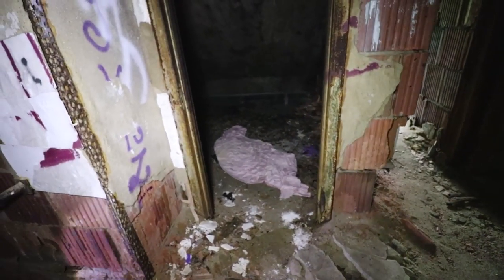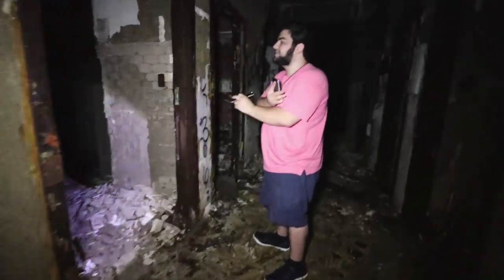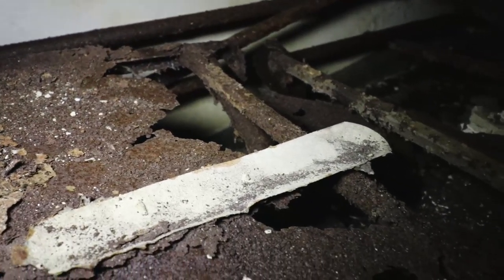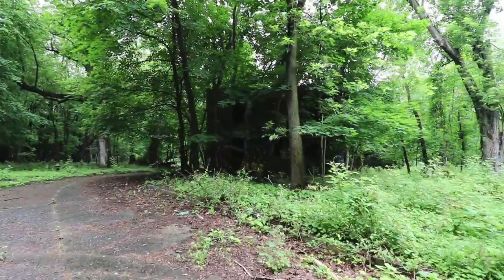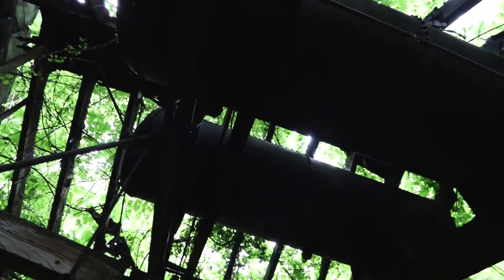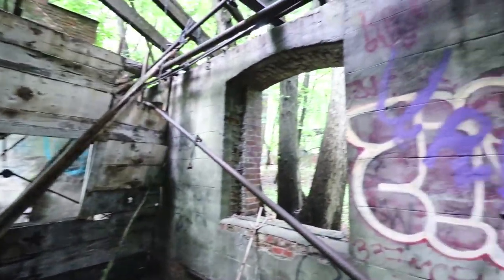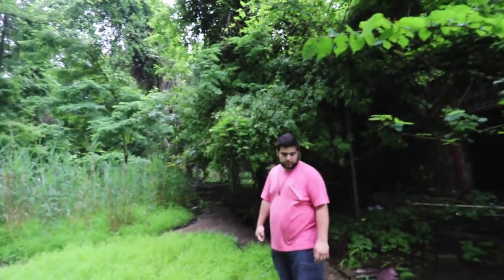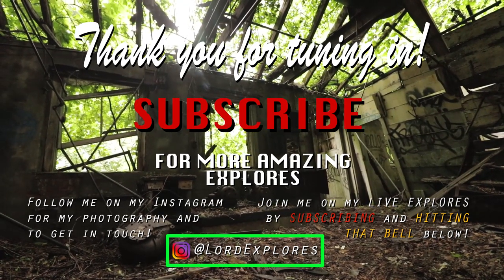Exploring New York's Abandoned Farm Colony - Huge Facility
This abandoned farm colony used to house thousands of people in a self-sustaining community where they grew crops and raised animals. Today the decaying buildings remain as a haunting reminder of its past.
EQUIPMENT:
-Canon EOS 80D DSLR

-USA Gear SLR Camera Backpack

-Neewer LED Light Box

-Rycote RODE Mic Go

-3M Respirator with PRO Filters

-OUTLITE Tactical Flashlight

I explore the various abandoned and decrepit buildings and locations that pepper the world. These places are remnants of the past, and I enjoy documenting them for all to see before they succumb to man or Mother Nature. Join me as I enter the belly of the beast and show you what these abandoned buildings have to offer on the inside. Happy Hunting and I wish everyone safe explorations :)
NEVER VANDALIZE, NEVER STEAL, NEVER BREAK IN.